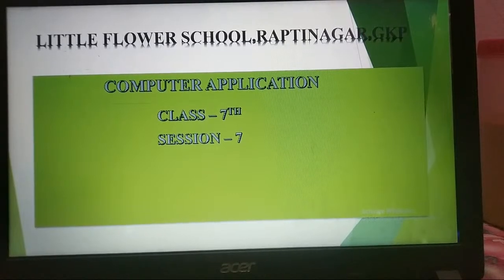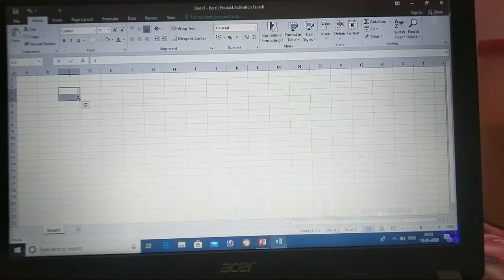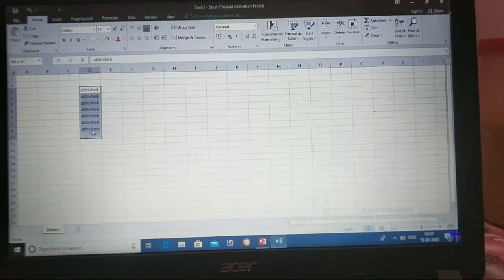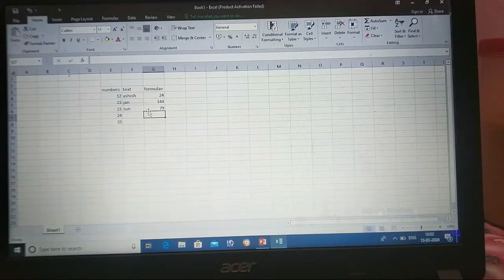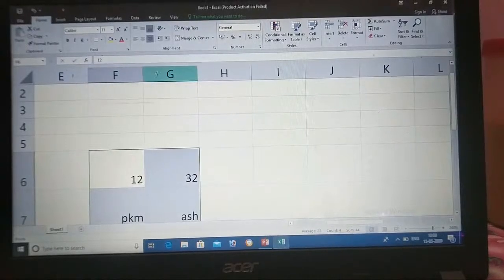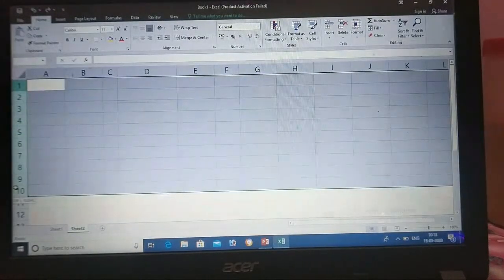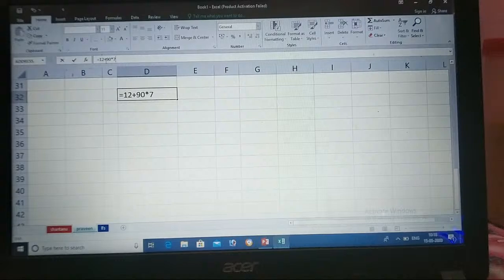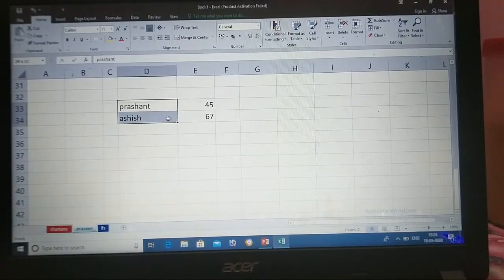Class 7 Computer Application Session 7 (15/05/2020)